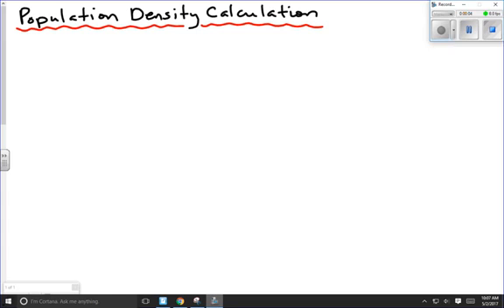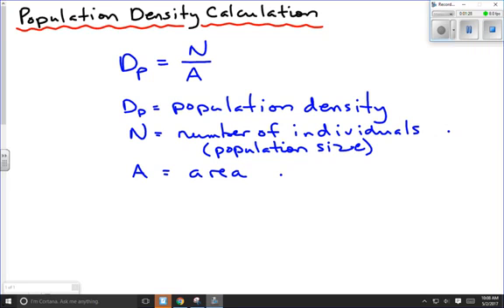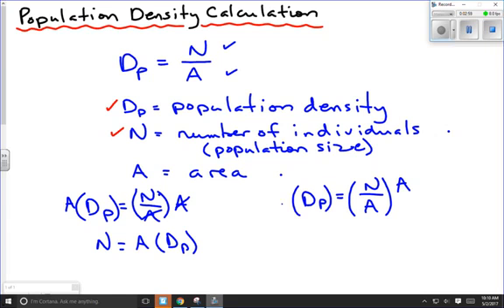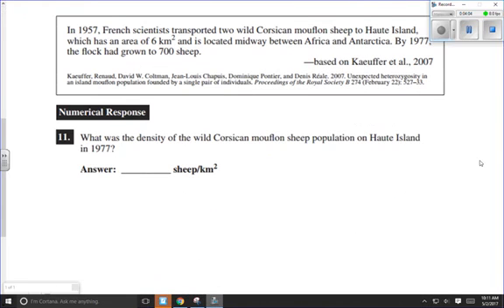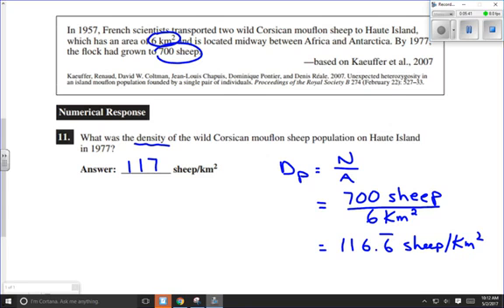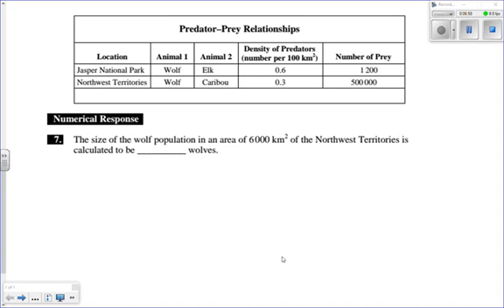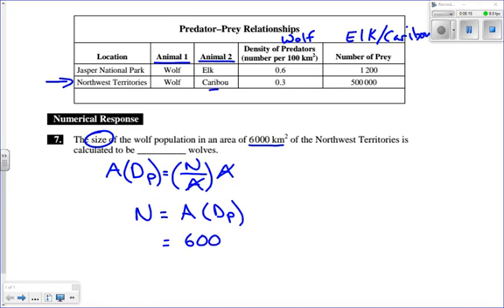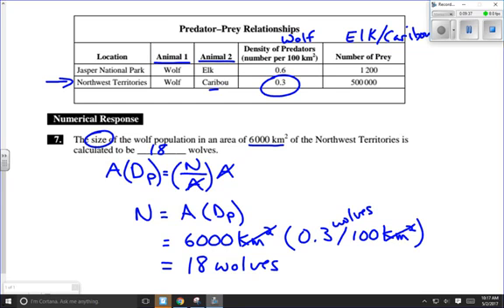May 3, 2020(5)